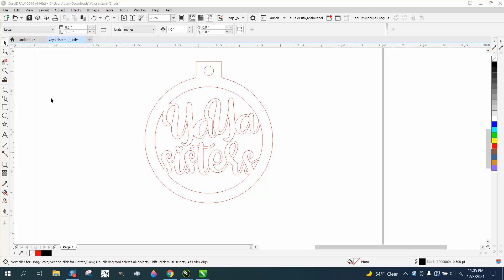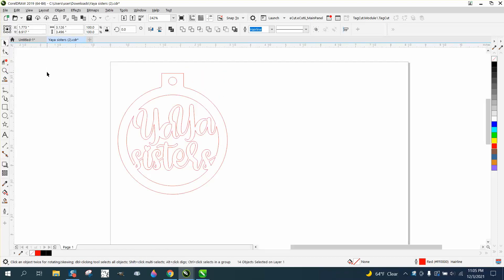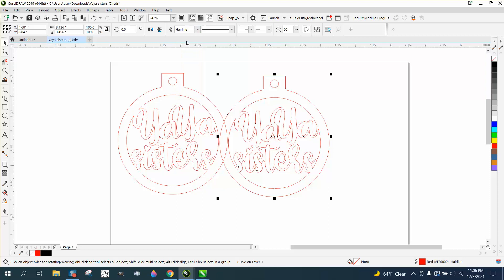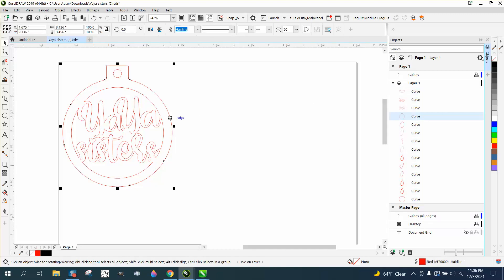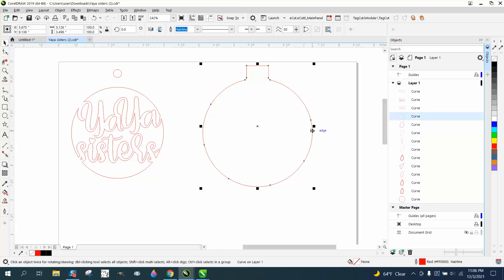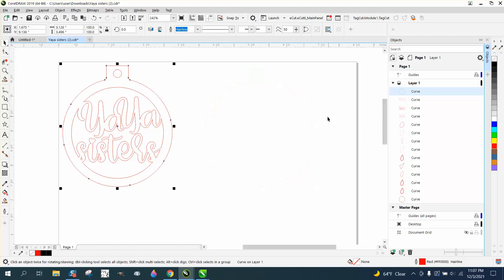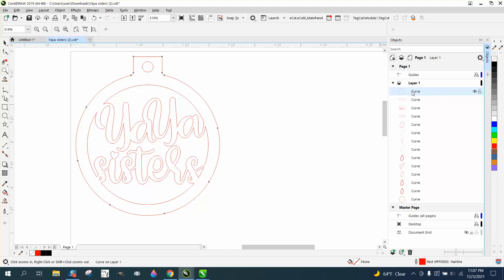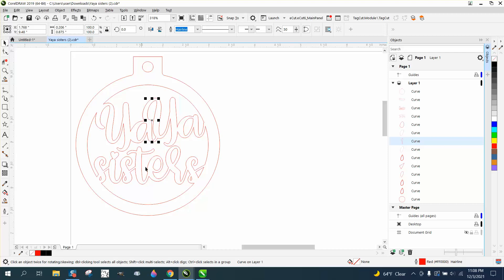Corel Draw Tips & Tricks Cut Order and how to make it better Part 5